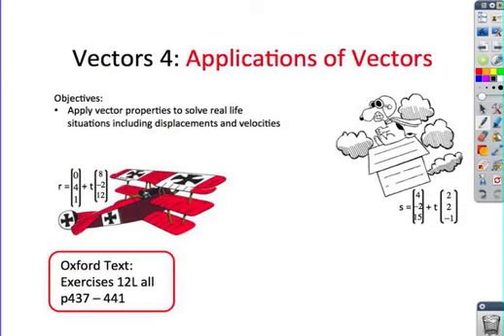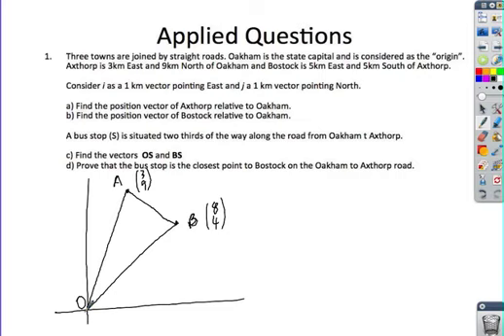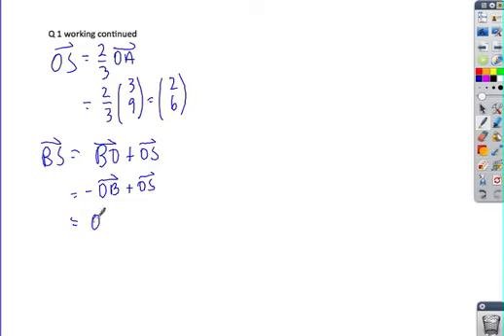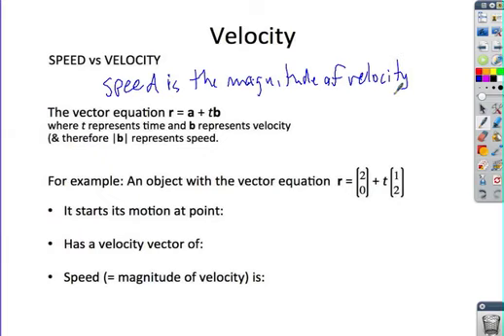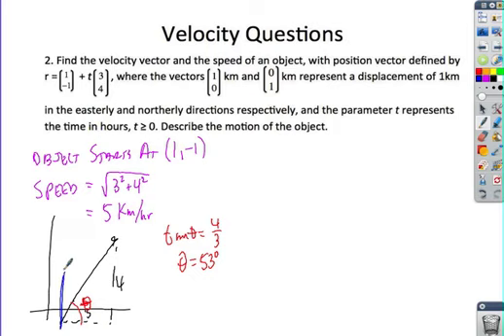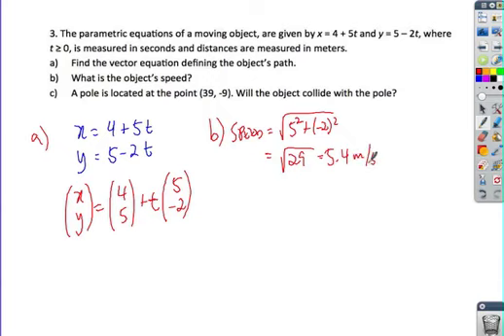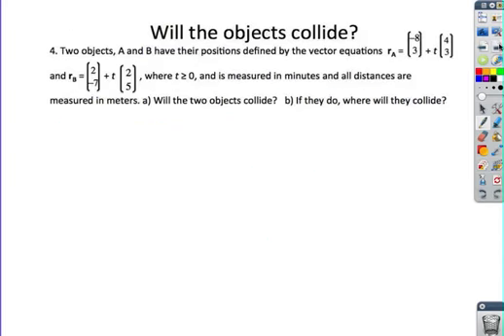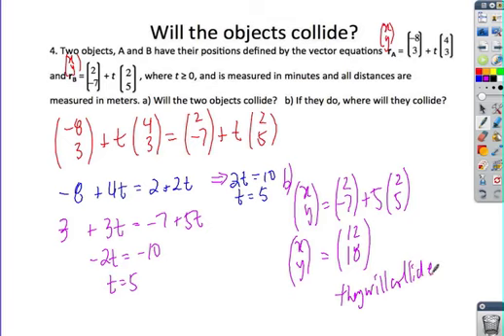Vectors 4 2014